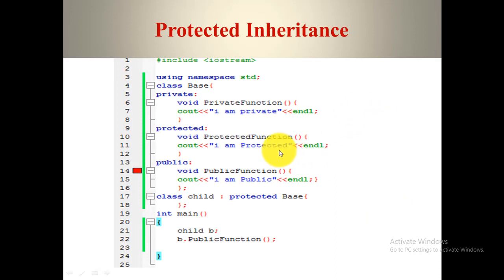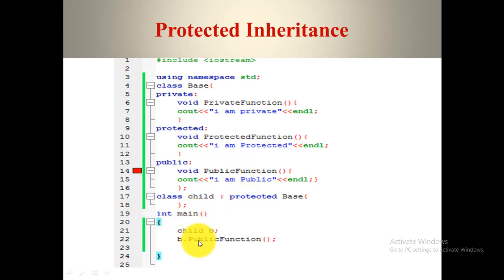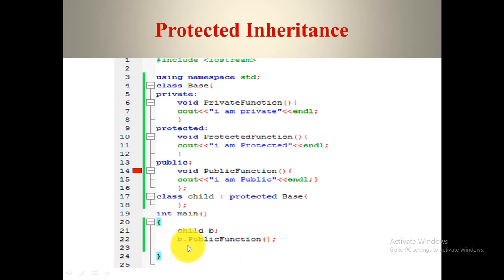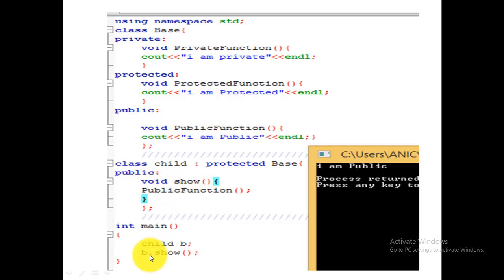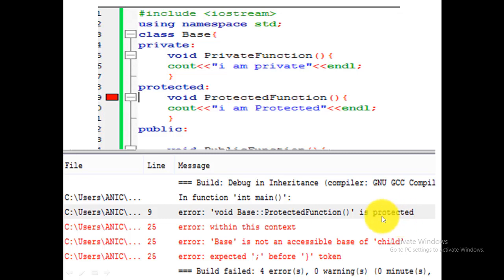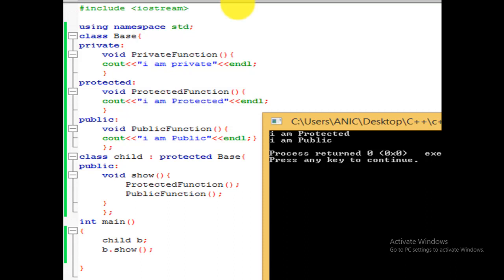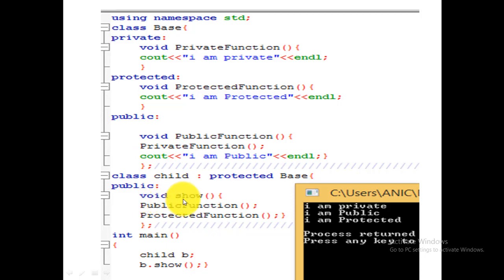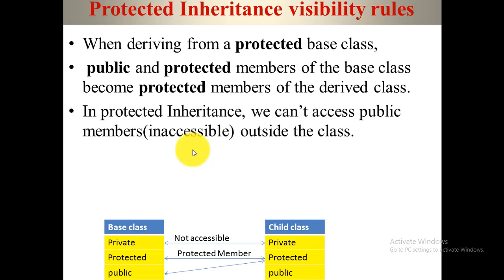What is Protected Inheritance in C++ | Protected Inheritance Examples | Public, Protected, Private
Learn Protected Inheritance in C++ in this beginner-friendly video! 🚀
We’ll explain what protected inheritance is, how it differs from public and private inheritance, and how access specifiers affect base and derived classes in Object-Oriented Programming (OOP).

🔹 In this video, you’ll learn:

What is protected inheritance in C++?

Difference between public, protected, and private inheritance

Example programs for protected inheritance

How access specifiers control data visibility

Real-world use of protected inheritance in OOP

👨‍💻 Perfect for C++ beginners, students, and programmers learning OOP concepts.

📘 Watch till the end to clearly understand how inheritance access control works in C++.